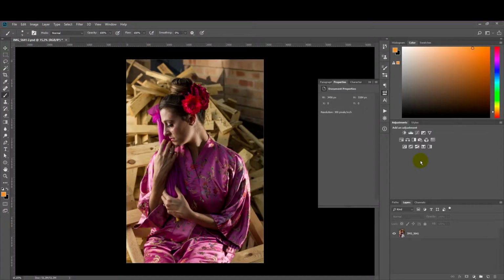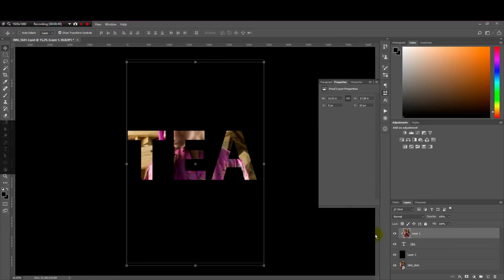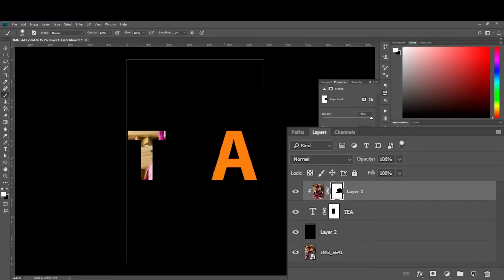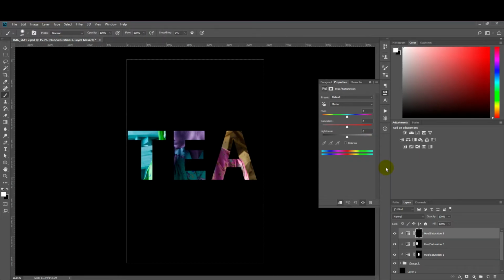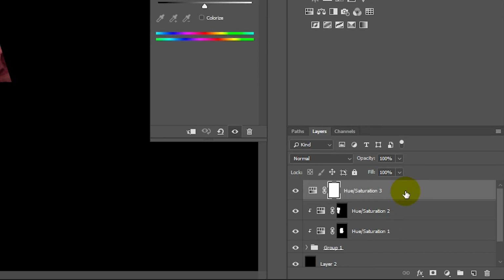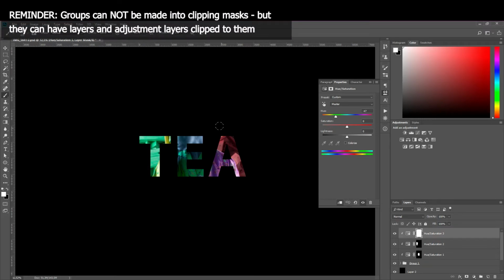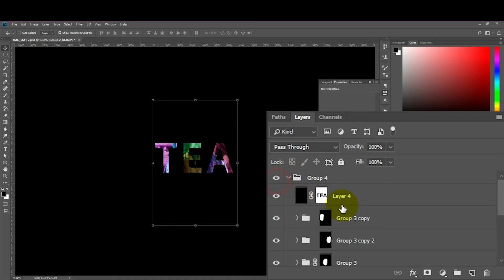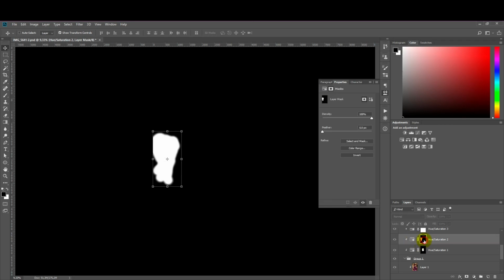What is a Clipping Mask in Adobe Photoshop cc 2018?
In this video, I delve into everything you need to know about clipping masks in Adobe Photoshop cc 2018:
- What is a clipping mask and how to identify clipping masks
- How do clipping masks work?
- How to clip or unclip a layer or adjustment layer

I also cover the all important question of whether groups can be be clipping masks, or have clipping masks applied to them.

Just a reminder, that the principles mentioned in this video about clipping masks also apply to earlier versions of Photoshop, such as cc 2017, CS6, CS5, etc. To my knowledge, clipping masks go way back in Adobe's Photoshop history.

Audio recorded with the Samson Meteor Mic